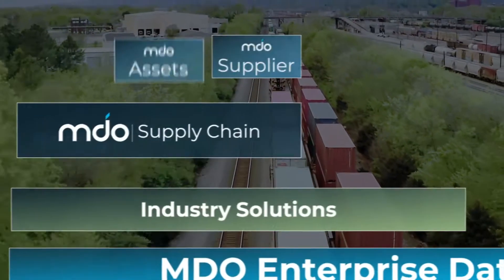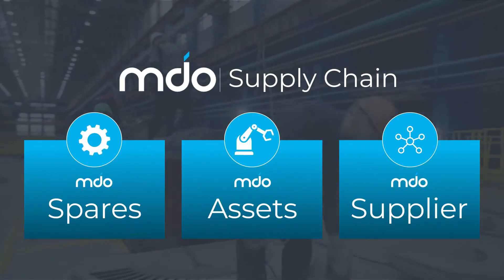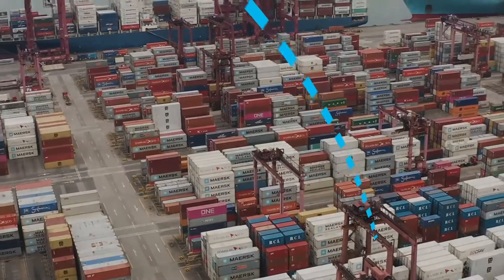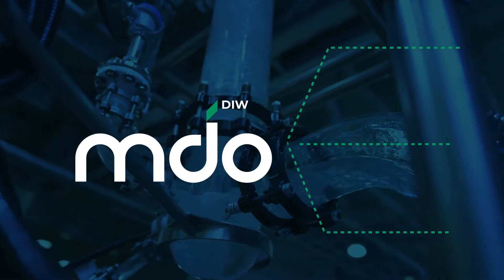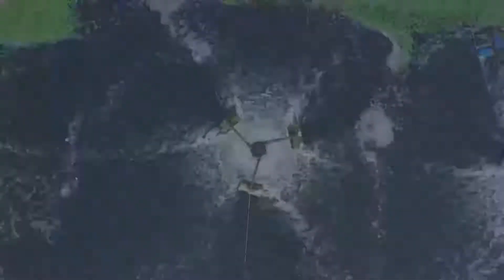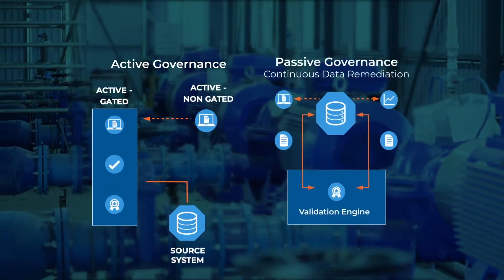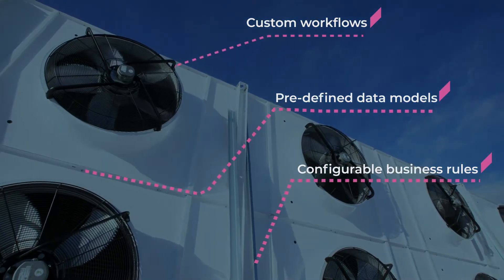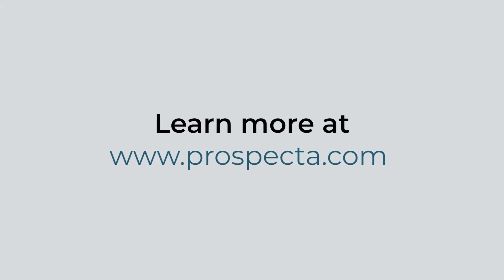MDO - Trustworthy & Reliable Data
Prospecta’s Master Data Online (MDO) delivers trustworthy and reliable data to business users by mediating, managing and governing core master data shared by multiple master data domains. Available both on cloud and enterprise models MDO has the ability to integrate with SAP, Salesforce, Microsoft and other leading enterprise solutions.

for details.